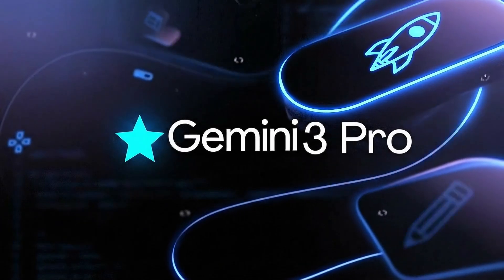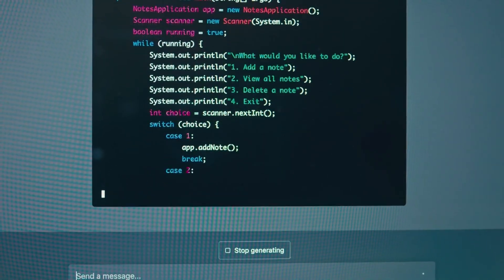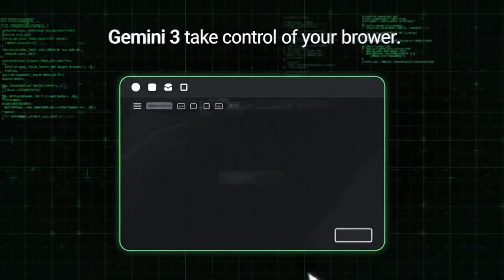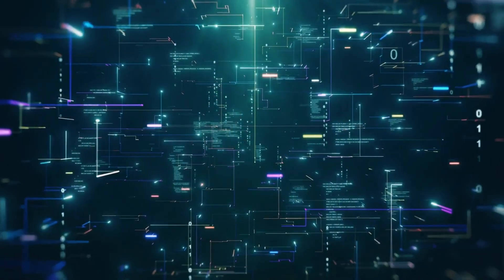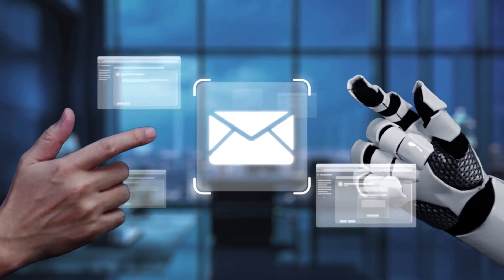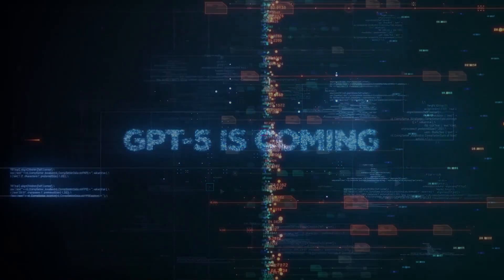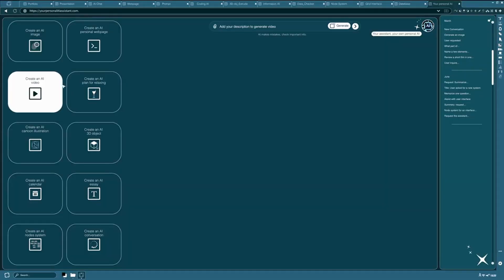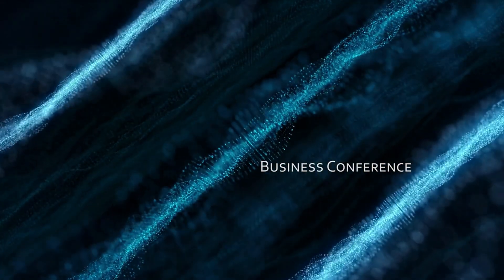Gemini 3 LEAK: Google's AI Crushes Coding & Controls Your Browser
Google Gemini 3 LEAKED! DeepThink & Agent Mode Exposed! Get ready for the future of AI as Google's latest model, Gemini 3, has been exposed in a massive leak from internal AB testing. Developers are already losing their minds over the backend code and performance numbers, revealing groundbreaking features like DeepThink mode, a powerful new reasoning architecture, and Agent Mode, which allows Gemini 3 to control your browser! This video dives deep into the leaked benchmarks showing Gemini 3 crushing competitors like Claude 3.5 Sonnet and GPT-4 in coding tasks, building entire React apps from scratch, and demonstrating incredible multi-modal understanding. Discover how Gemini 3 Pro and Gemini 3 Flash will redefine AI capabilities, integrate with Android and Chrome, and what this means for the competitive AI landscape.

TIMESTAMPS:
0:00 – Intro: The Gemini 3 leak shocks developers
0:38 – Discovery in AI Studio backend
1:10 – Gemini 3 Pro & Flash revealed in code commits
1:44 – Gemini 3 destroys Claude & GPT-4 in coding benchmarks
2:21 – Real-world examples: SVG controller & React app generation
3:03 – DeepThink Mode explained (new reasoning architecture)
3:48 – Agent Mode: Gemini controlling your browser
4:33 – Gemini 3 Pro vs Gemini 3 Flash
5:08 – AI Studio redesign: “My Stuff” persistent workspace
5:41 – Benchmark numbers: HumanEval & MMLU scores
6:12 – Ecosystem integration: Android 17, Chrome, Workspace
6:52 – Rollout strategy & access tiers
7:26 – Gemini Workspace OS — Google’s hidden master plan
8:03 – Competitive landscape: OpenAI, Anthropic, Meta
8:41 – Multimodal training and creative capabilities
9:16 – Implications for AI, developers & the future
9:45 – Outro / thanks for watching

- Unpacking Google's Latest AI Innovations
- The Future of AI Agents and Autonomous Systems
- How Google's AI Studio is Changing Development
- Deep Dive into Multimodal AI Models
- Comparing the Top AI Models: GPT-4 vs. Claude 3 vs. Gemini

ABOUT THIS CHANNEL:
We cover everything from ChatGPT updates to breakthrough AI research, helping you stay ahead in the rapidly evolving world of artificial intelligence.

CALL TO ACTION:
👍 LIKE if this helped you understand Grok-4's capabilities! 💬 COMMENT your thoughts on the $300 pricing! Purchasing through these links supports the channel at no extra cost to you.